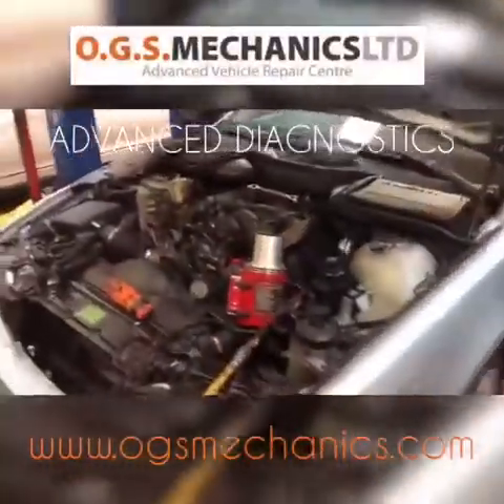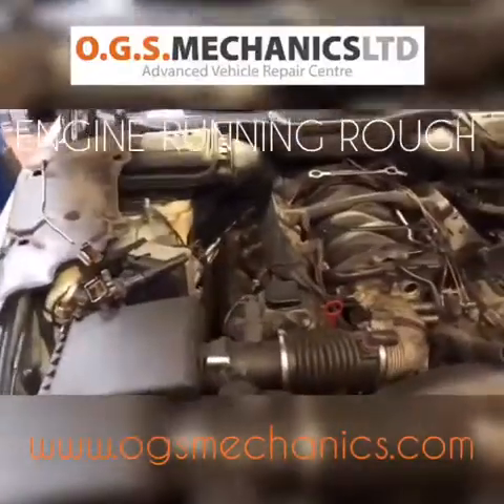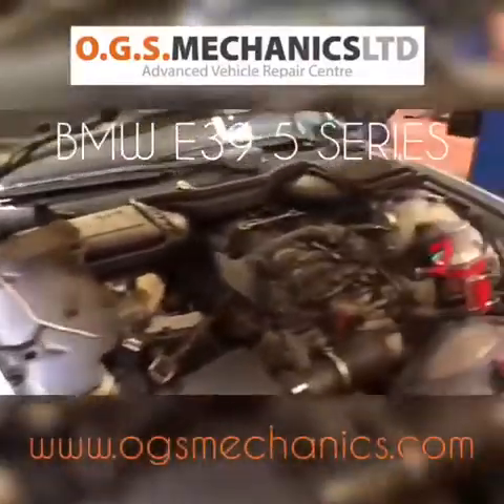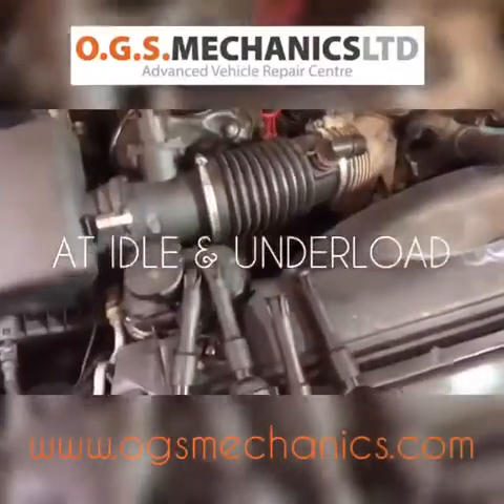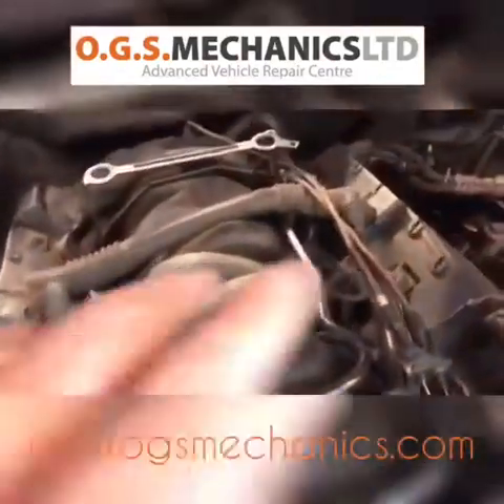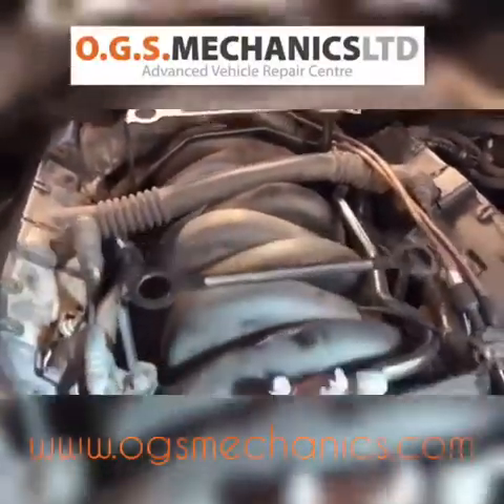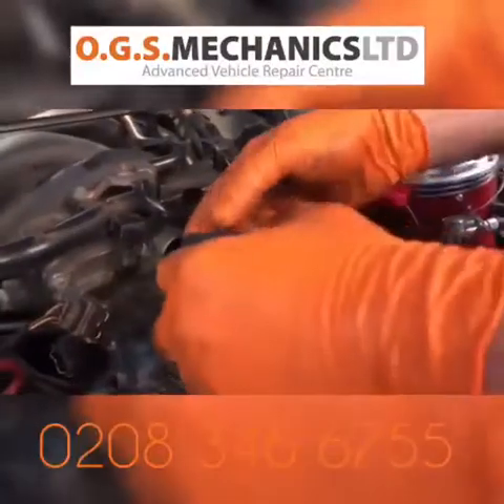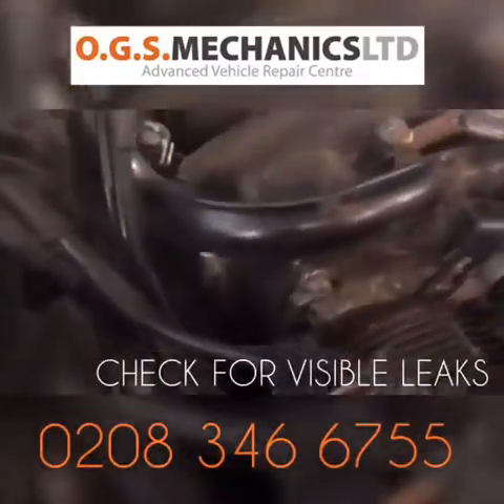See why this E39 BMW Engine Misfire! BMW rough idling problem found!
E39 BMW engine misfiring? BMW engine running rough on idle?

The are many possible reasons for the symptoms above, the way we started first was to do a compression check and make sure the engine internal is fine. And we found an even compression on 10-12 bars. When we removed the ignition coils, we noticed the rubber boot was cracked and this was one of the causes for our rough running and engine misfiring. Also, we know that there is likely to be an air lead in the inlet manifold so we have made a smoke test. Using a machine that creates smoke we have blown smoke in the inlet manifold that should be a sealed unit. Quickly we noticed that there were significant leaks that were also a cause for our engine running issues.
From there, we have made a plan of work needed.

OGS Mechanics is a specialised garage based in Finchley Central, London(UK), that carries out car repairs, car maintenance, ADAS calibration, vehicle security upgrades, engine rebuilds, extraction of stuck injectors and glow plugs, advanced coding and programming for almost all vehicles on the road.